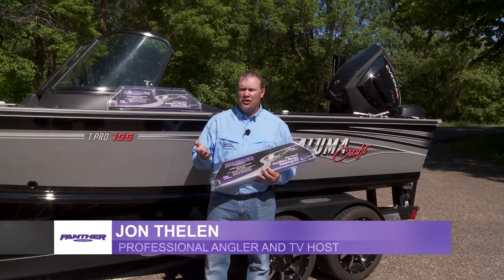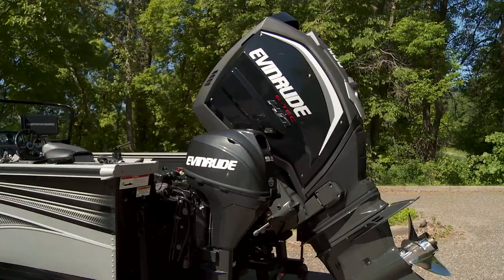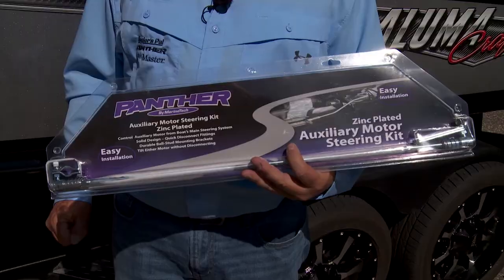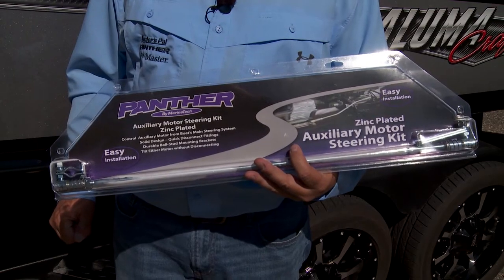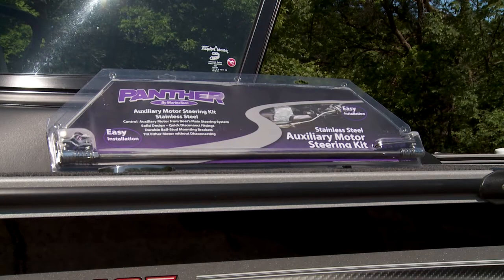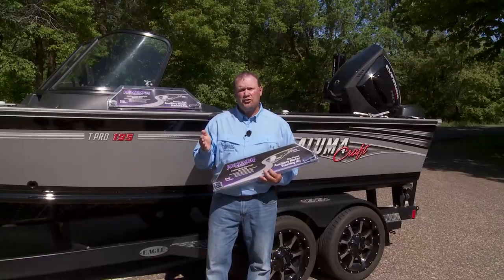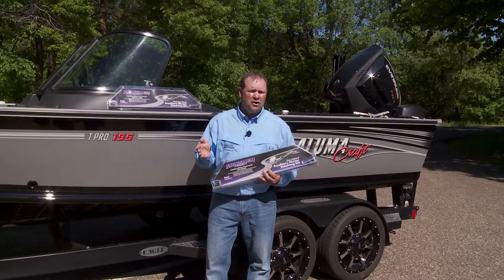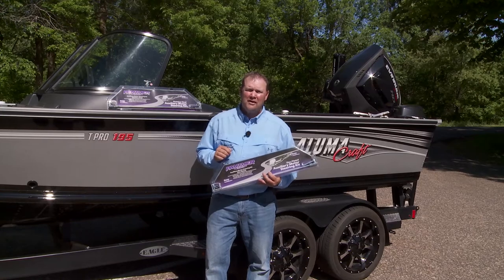How To Connect Steering From A Main Outboard Engine To A Kicker Motor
Jon Thelen talks about Panther kicker motor steering options to connect your kicker to the main engine.